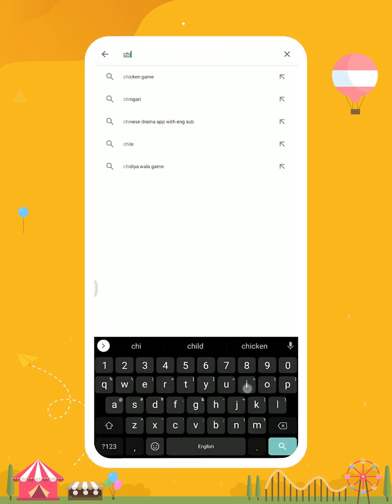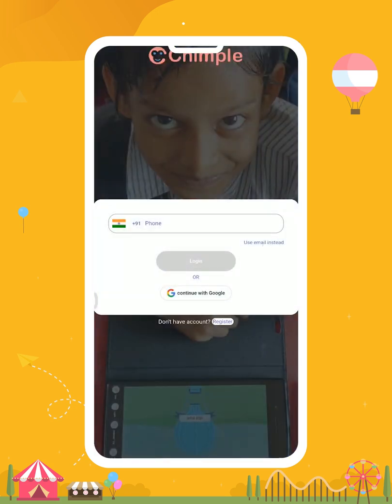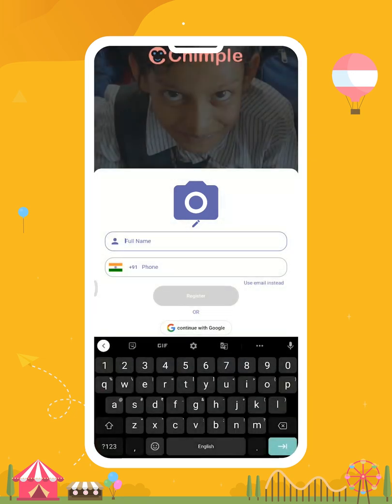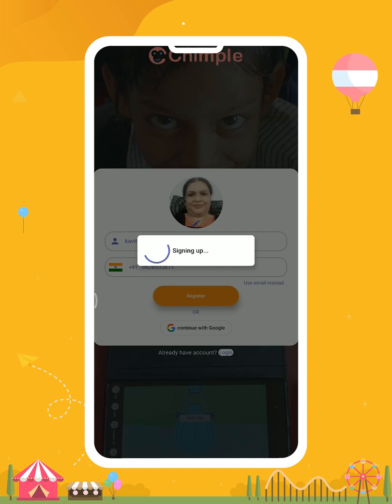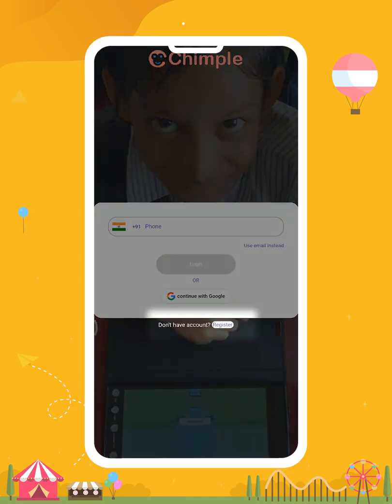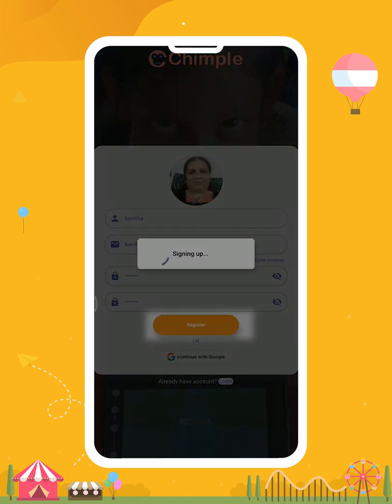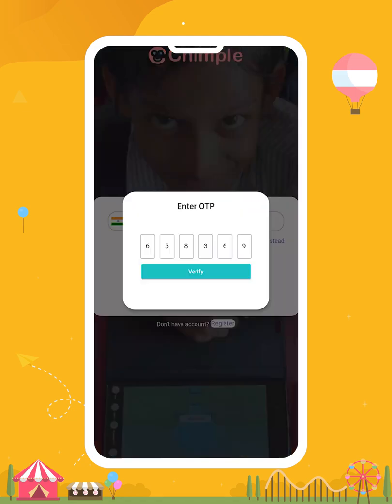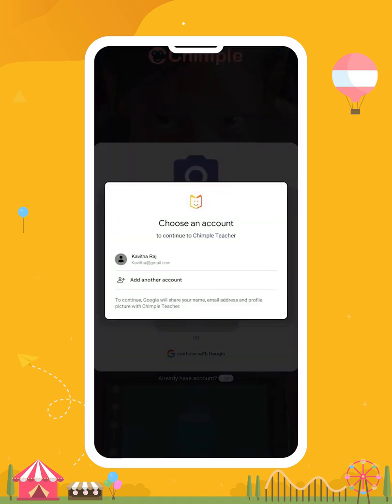Create an account as a Teacher on Chimple Class app | Best App for Teachers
The video demonstrates a step-by-step process of downloading and registering as a teacher on Chimple Class app.

Chimple Class is a very helpful app for teachers and school administration. It is the best app for teachers, they can monitor multiple students from different grades at the same time through the Chimple Class App.

The engaging educational Chimple Kids App created based on the prescribed school curriculum will be linked to the Chimple Class App from where the teacher will be monitoring the entire classroom. This way, a teacher can evaluate and assign homework to students' based on their performance.

Students don’t have to be physically present in a classroom; all they need is a mobile phone with Chimple Kids app installed to complete the assigned homework for a teacher to track their progress report on the Chimple Class App. It is the most trusted app by teachers. The app is available for free and works on all the devices like tablets, phones, computers, and smartboards.